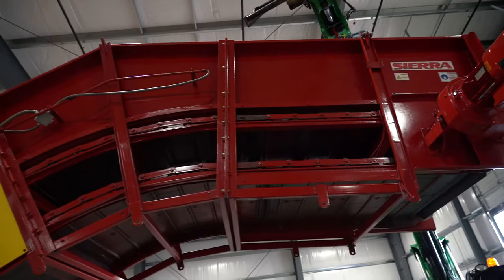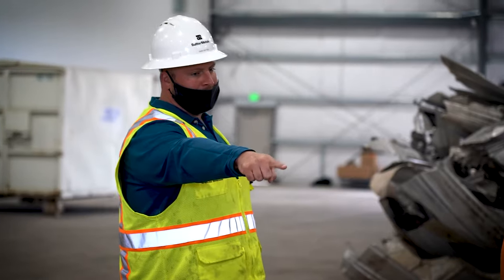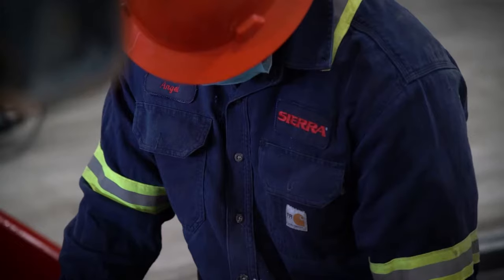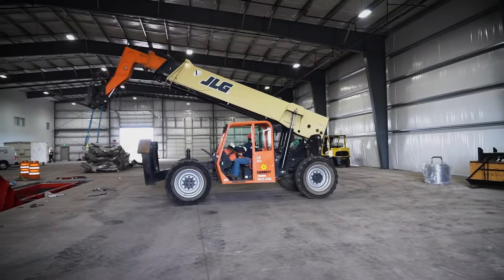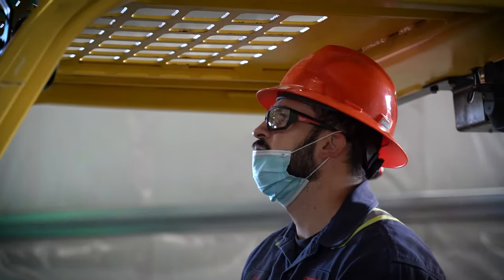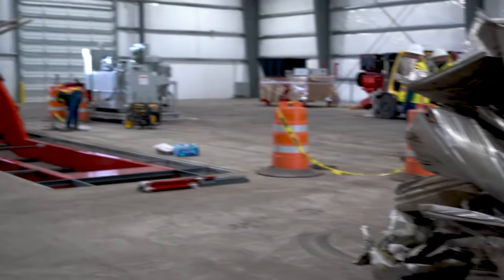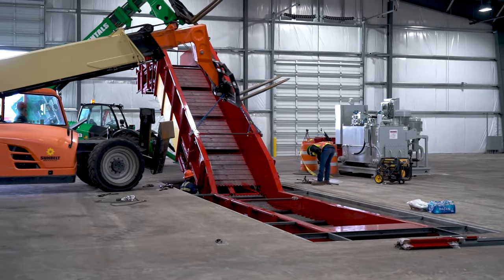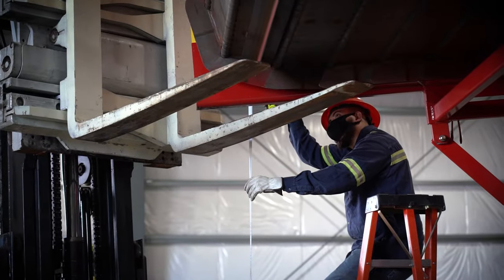Sierra REB1 Baler at Sutter Metals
We are excited to have the Sierra International Machinery REB1 Baler at our new Tacoma facility. We deeply appreciate the work they've done to help us realize a brand new, state of the art facility.

The future site of the company’s headquarters, Sutter Metals Tacoma serves customers in the Pierce and King Counties. Moreover, its proximity to the state’s port allows for direct transport of product to our overseas customers. We officially opened on July 13, 2020